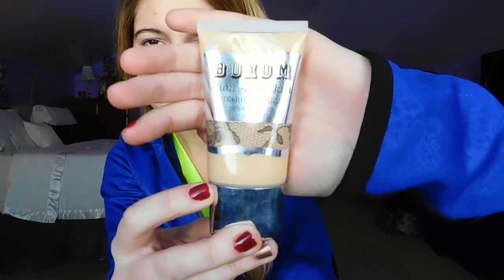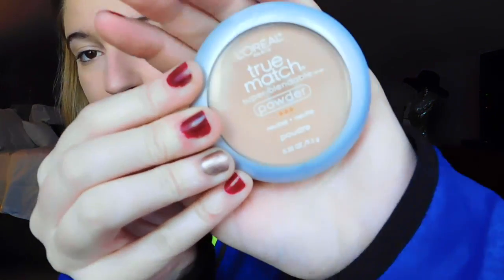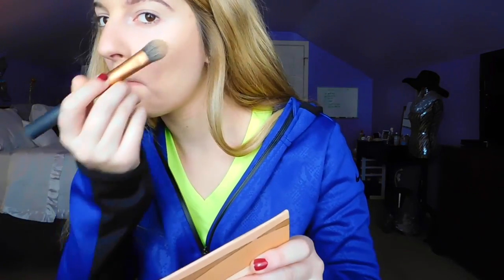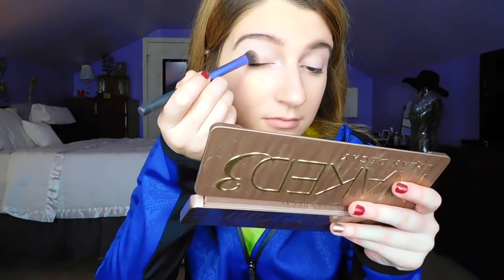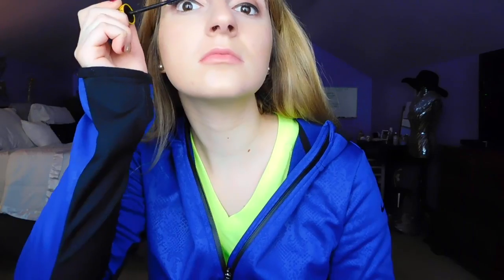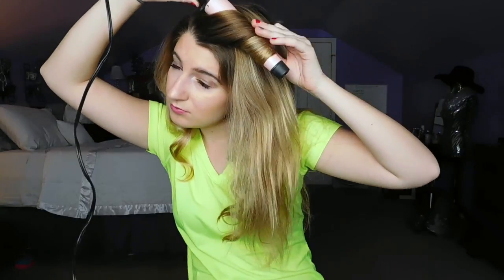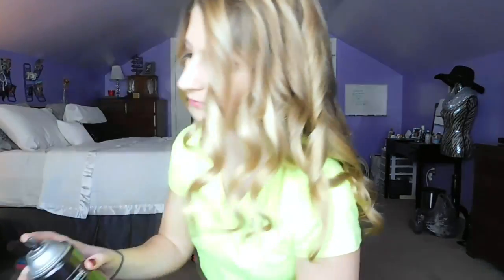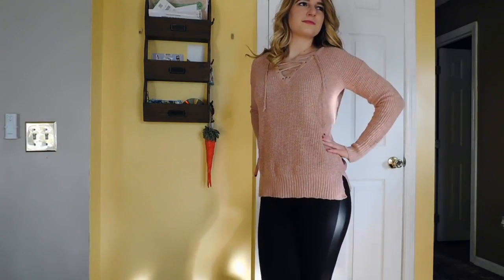Get Ready with me for Thanksgiving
Happy Thanksgiving everyone and I hope you enjoy this video!